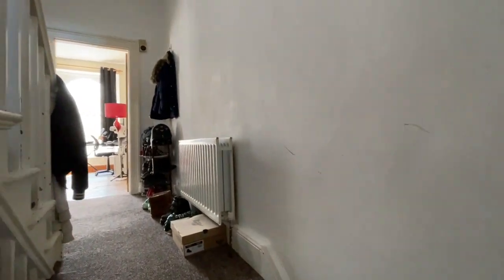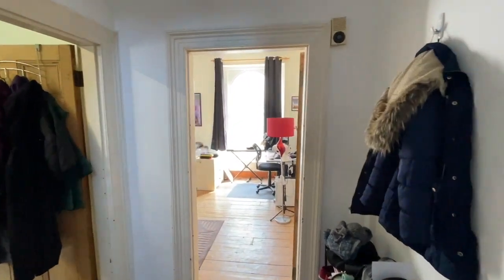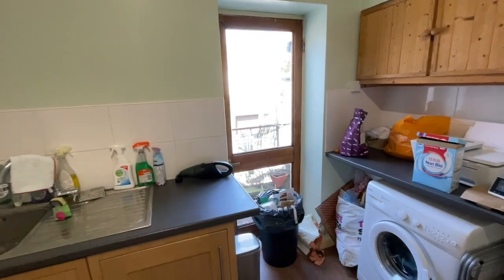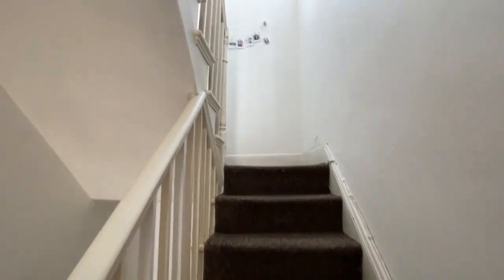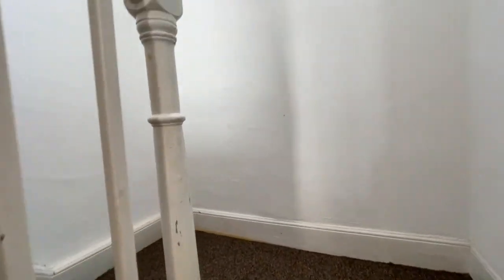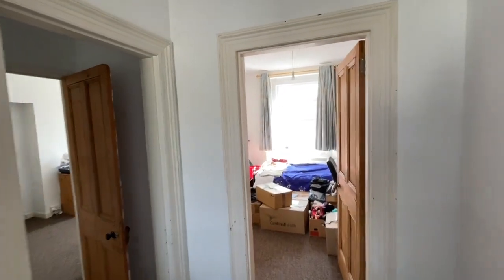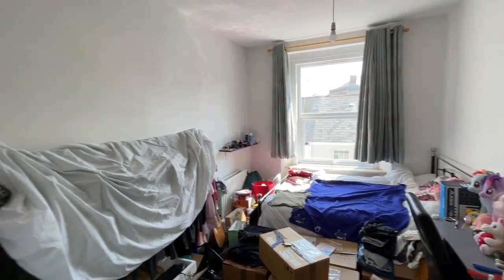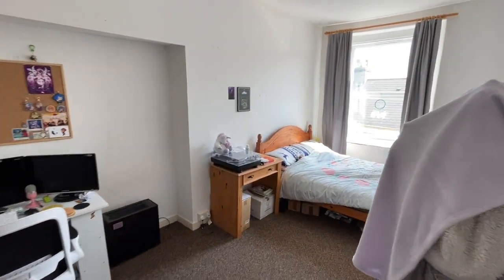Property Video - Top Floor Flat, Admiralty Street, Stonehouse, Plymouth, Devon.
A spacious, two double bedroom, duplex apartment close to the Royal William Yard.